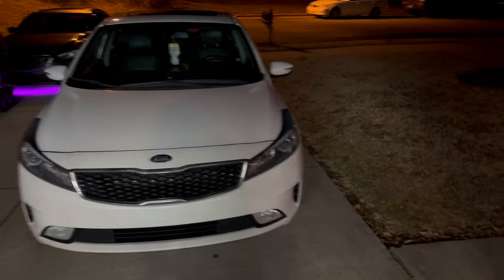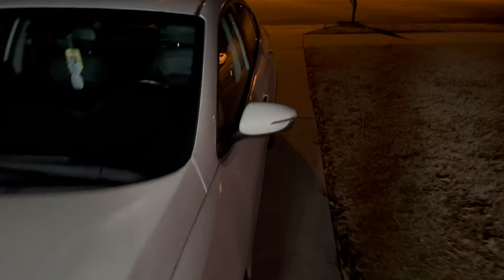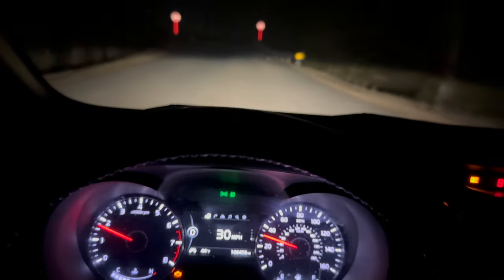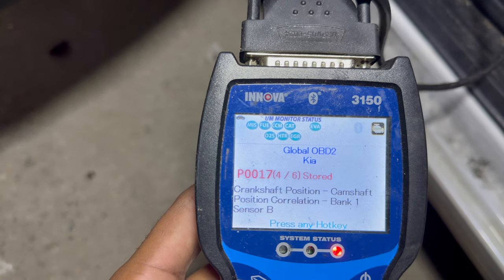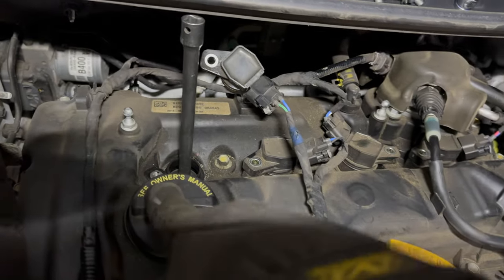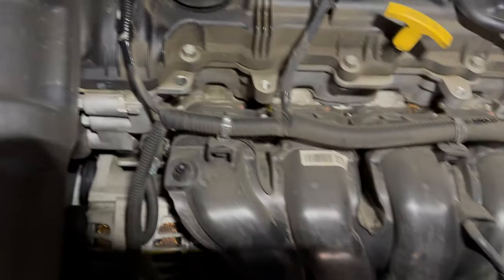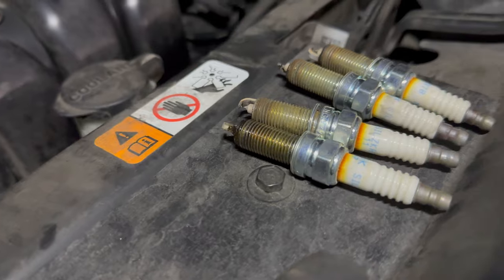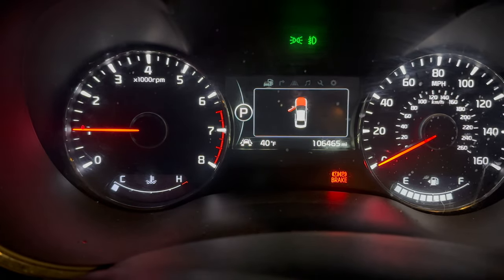2017 Kia Forte Limp Mode | P2191 / P0366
My Friend got some bad gas and it sent he car into Limp Mode and would not allow her to go any faster than 63. Lets see if we can remedy the issue on her 2017 Kia Forte.

Spark Plugs
Cabin Filter
Engine Filter